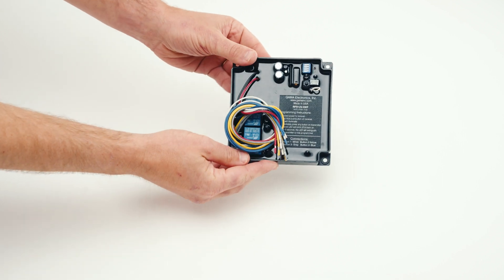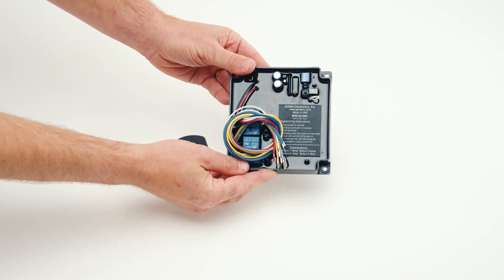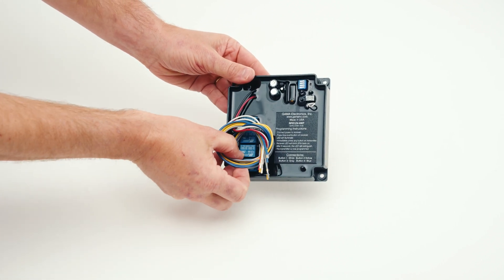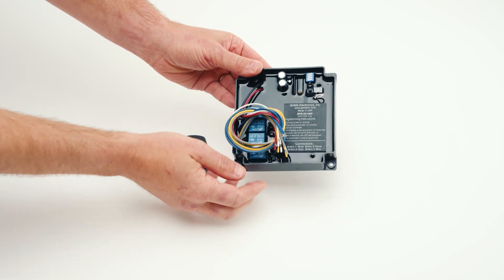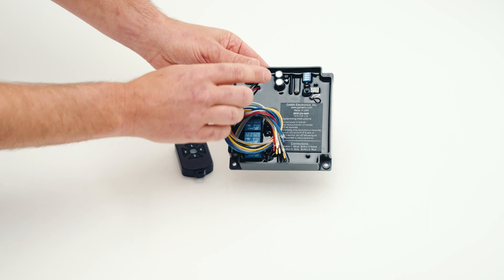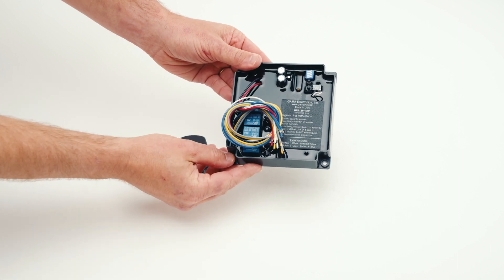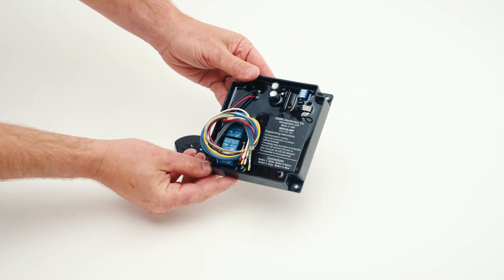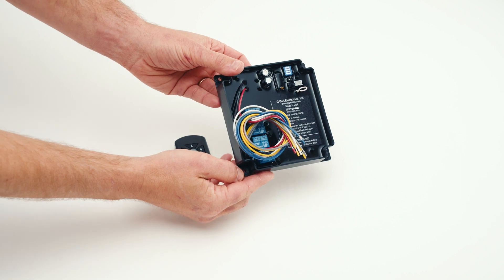RFR12V-4WP RF Remote Control System, (4) separate contact closures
RF Remote Control System, (4) separate contact closures

4 Function Remote Control provides four separate Off-On contact closures. Dip switches allow for the selection of momentary or latching outputs. Uses a four button keyfob transmitter. Receiver electronics are encapsulated for waterproofing. Suitable for use in harsh environments. Operating temperature range – 0° F to 160° F. Up to thirty transmitters can be used with each receiver. Uses code learning to program transmitters. Transmit range is greater than 100 feet under normal operating conditions. Operates on 12VDC. Relay outputs are isolated from the 12 VDC inputs. Reverse polarity protected. One KF340-4 transmitter is included.

This item is now available with our rechargeable transmitter. This transmitter lasts 12 times longer than our standard transmitter with a single charge. When the battery gets low it can be recharged with a USB connector. It is an ideal option for applications that utilize momentary operation.

Specifications

Input voltage: 12VDC with reverse polarity protection.
The output relays are rated at 10A @125VAC & 12VDC.
Operating temperature range: 0°F to 160°F.
Receiver dimensions are approximately 5″ L x 5″ W x 1″ H.
Transmit range is greater than 100 feet under normal operating conditions.
Up to 30 keyfob transmitters can be used with each receiver.
Waterproof Transmitter